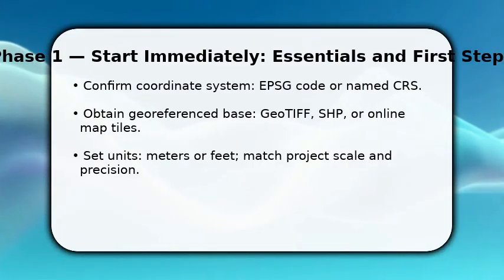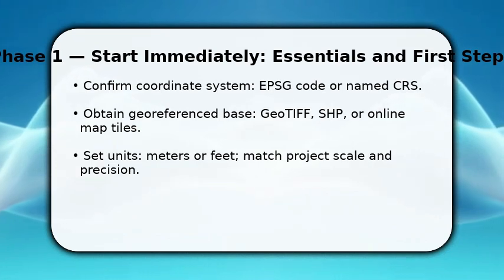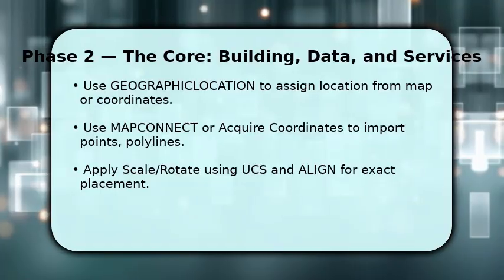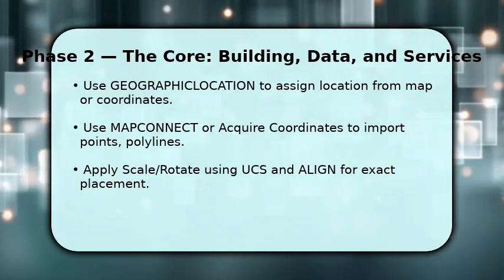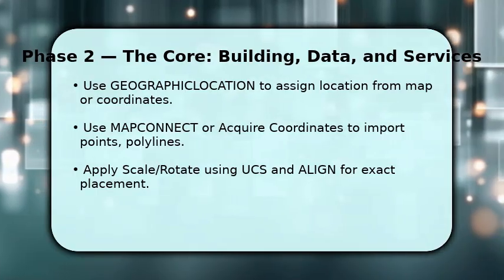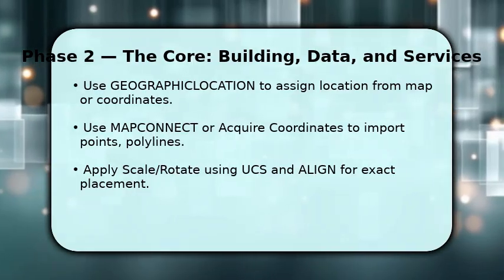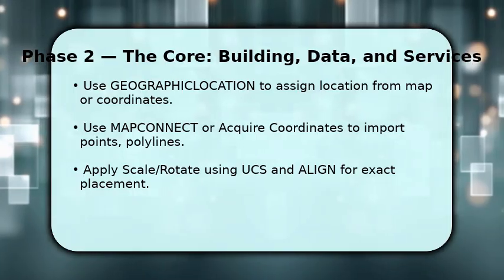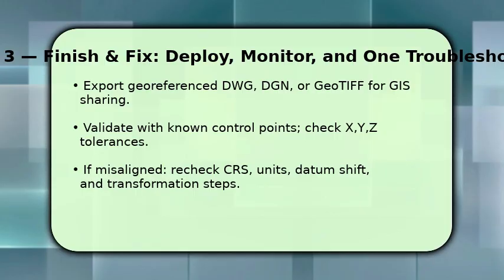How to Use Geolocation in Autocad (full Guide)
How to Use Geolocation in Autocad (full Guide) | 🔒 Surfshark VPN Deal — Stay private and secure. $1.99/mo + 3 Months Free ▸

Dive into the world of AutoCAD as we explore geolocation features. This comprehensive guide will walk you through setting up and using geolocation within Autocad, enhancing your design projects with precise real-world coordinates.

Autocad, Geolocation in CAD, Set Up Geolocation AutoCAD, Use Geolocation Feature, Real World Coordinates In Design